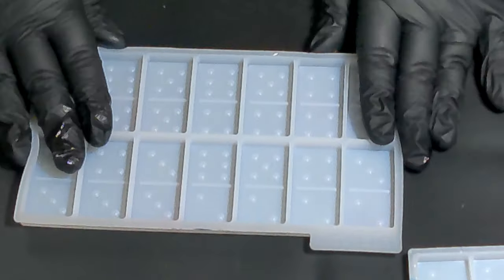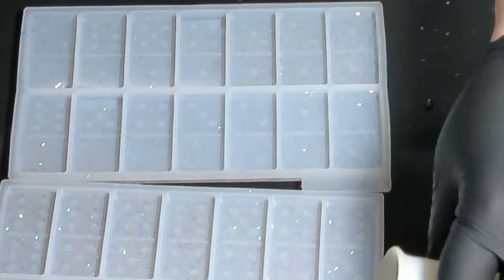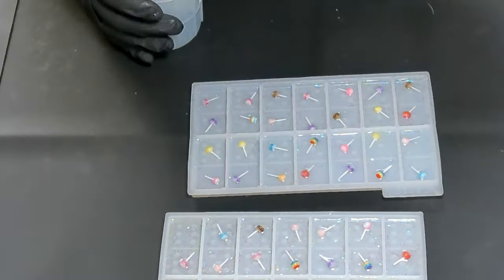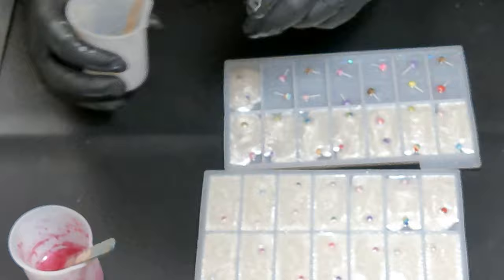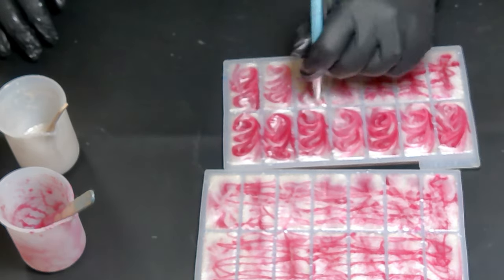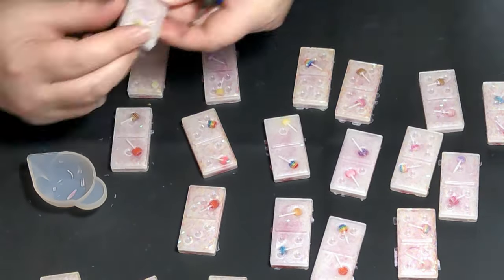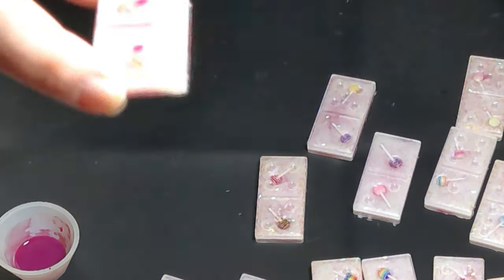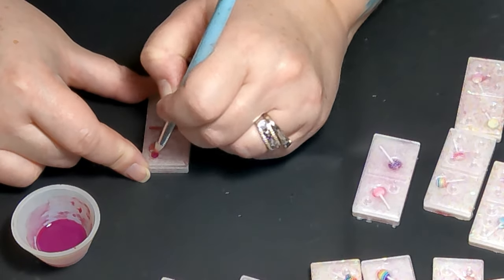Lollipops and resin? You won't want to miss this/ EP 5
Using miniature lollipops (nail art) I will show you how to make a set of dominos from start to finish.

JDiction High Gloss resin 1:1 volume from Amazon
unbranded white mica powder from Amazon
unbranded watermelon mica powder from Amazon
Cheapart purple red alcohol ink from Amazon
Decoart Dura Clear gloss varnish from Amazon
Let's Resin Double 6's domino mold from Amazon

Is there something that you would like to see? Comment your ideas below. Let's go on this resin journey together.